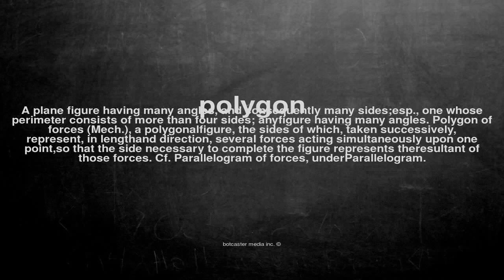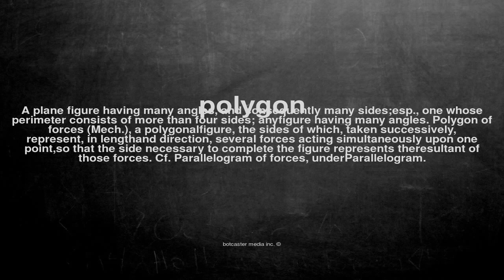What does polygon mean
What does polygon mean in English?